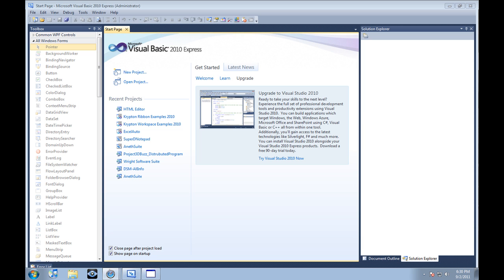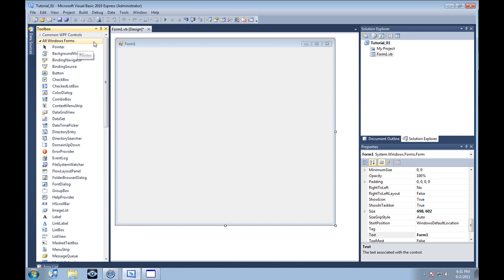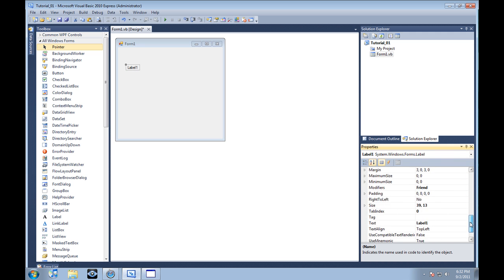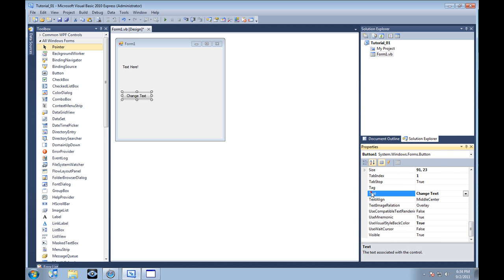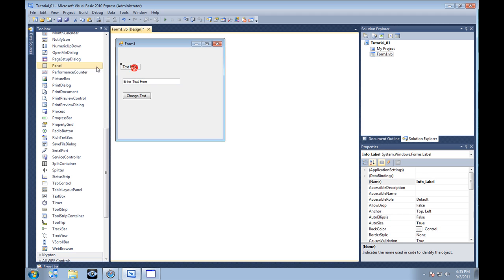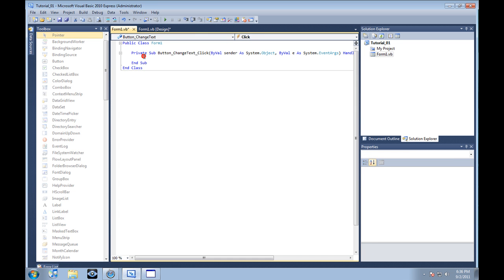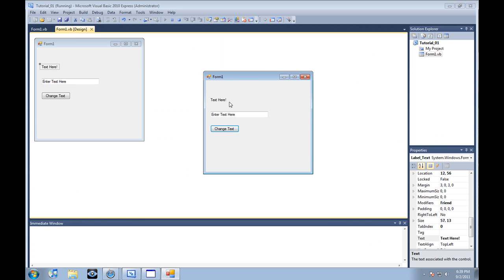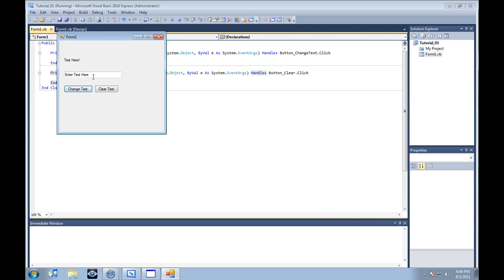Visual Studio Visual Basic : Tutorial 01 Basics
In this video I will cover how to add controls to a windows form, edit simple control properties, and access the code of the properties to create a very basic program that changes the text of a label to text you enter into a textbox. This is a very simple to the point tutorial that shows you the basics without "beating around the bush" so to say...